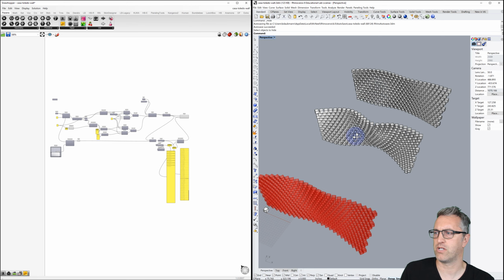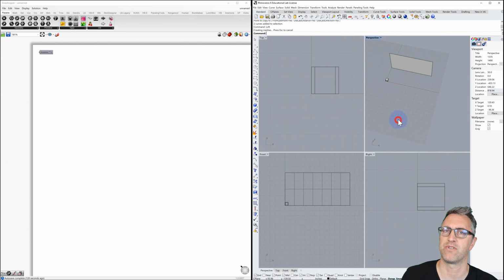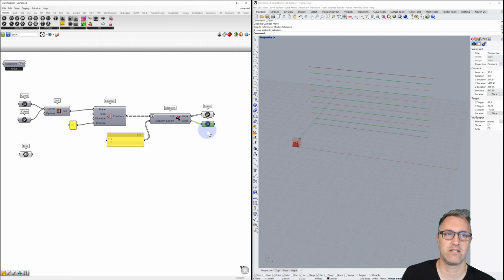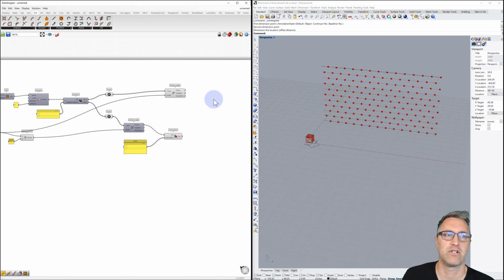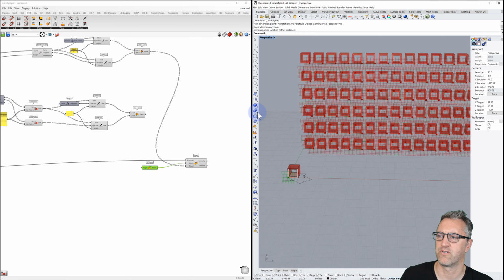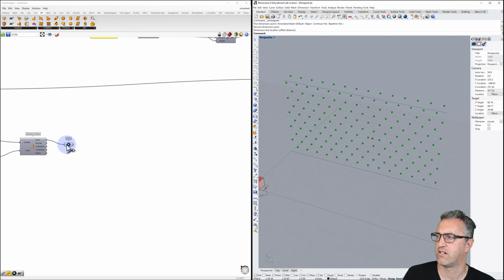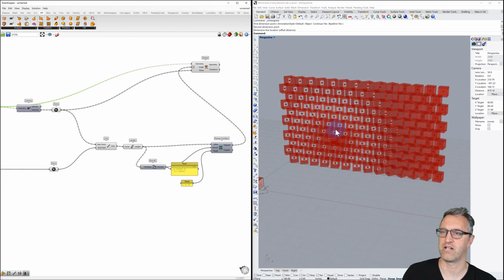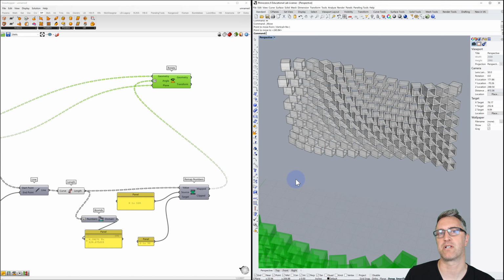Parametric Wall - orient and remapping components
The tutorial builds a parametric wall based on a surface. The location and placement of objects uses the orient component and rotates the objects using rotation.